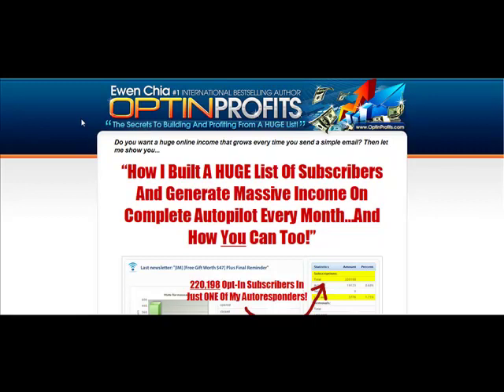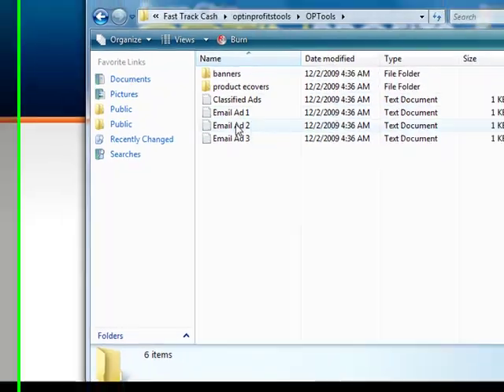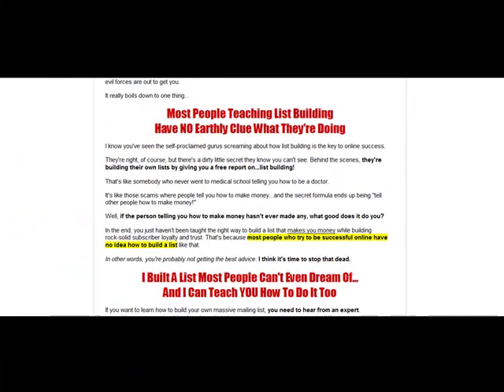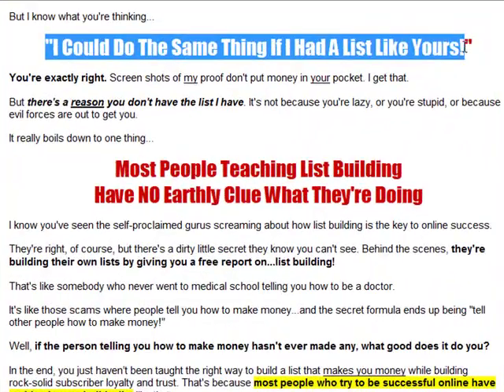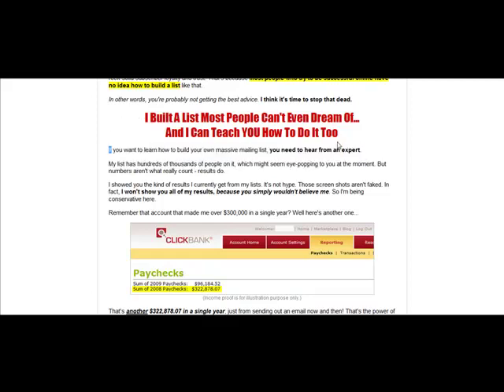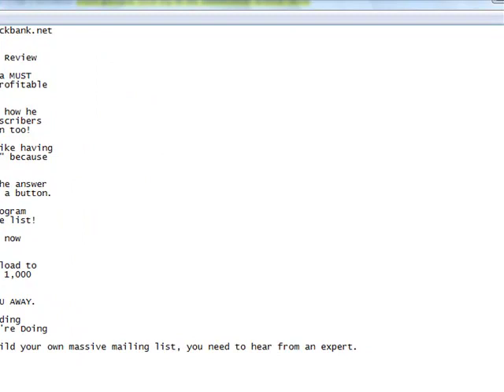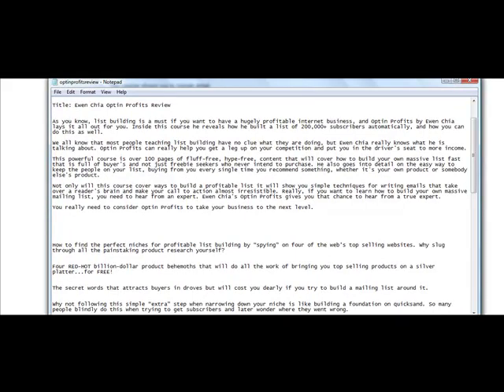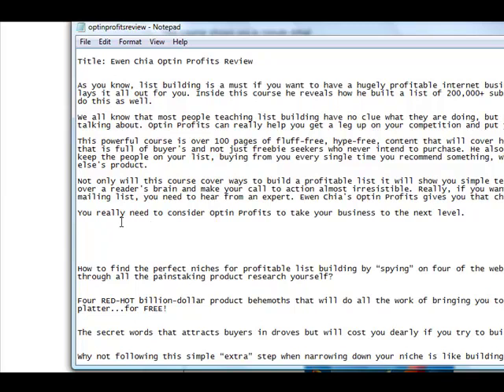step-2- Write Product Reviews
Write Product Reviews
Review sites are generally supported by advertising. Some business review sites may also allow businesses to pay for enhanced listings, which do not affect the reviews and ratings.
This type of site is usually professionally designed and written to maximize conversions, and is used by e-commerce marketers. It's often based on a blog platform like Wordpress, has a privacy and contact page to help with SEO, and has commenting and interactivity turned off. It will also have an e-mail gathering device in the form of an opt-in, or drop-down list to help the aspiring e-commerce business person build an e-mail list to market to.
Enjoy Daily Traffic From These Authority Blogs

Why Men Lie To Women

Saving Money On The Go

Trending Online

The Latest Buzz ...

Cures From Earth

How to Deal with Gossip

A Million Dollar Income  starts here

Barack Obama 2013

More Money Everywhere  making money online

Economic Recovery and Hope  for ordinary people

Get The Latest Scoop

Here's The Latest... Buzzz .

Anywhere Everywhere Links

Home Biz Traffic

Massive Advantage - Gain the Edge